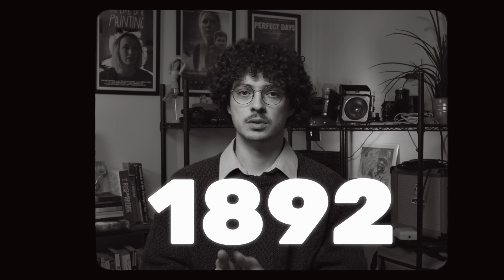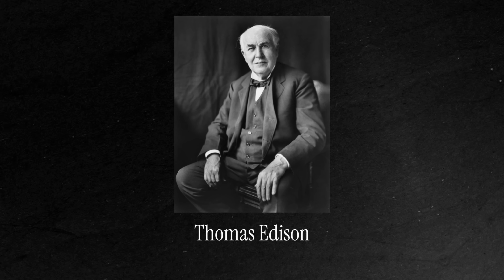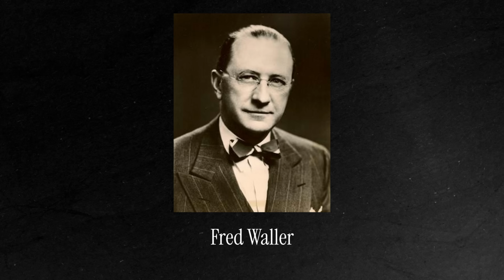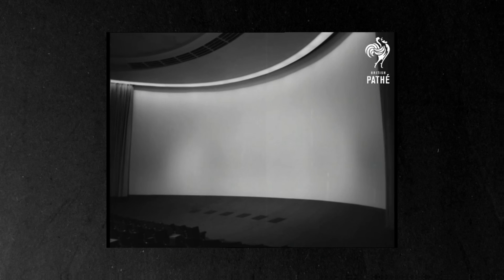The Surprisingly Chaotic History of Aspect Ratios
Graded with Dehancer

Aspect ratios have a much more interesting history than I ever gave them credit for! This deep dive into their history reignited my love for researching film history so I will probably be making a few more video like this.

Shot on the Kinefinity Mavo Mark 2 S35

00:00 - intro
01:12 - what is an aspect ratio
02:18 - early cinema
03:29 - introduction of sound
05:14 - start of the wide screen wars
06:37 - introducing the anamorphic lens
08:37 - VistaVision
10:16 - Todd-AO and 70mm
13:11 - IMAX
14:57 - HDTV
16:34 - Vertical
17:03 - Outro

Sources Used During Research